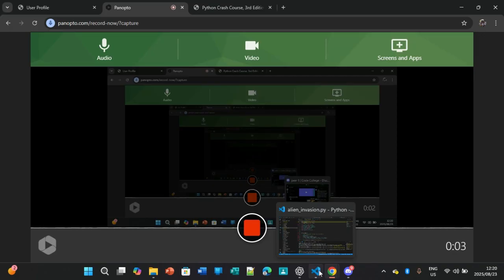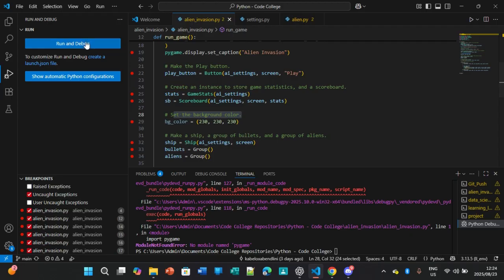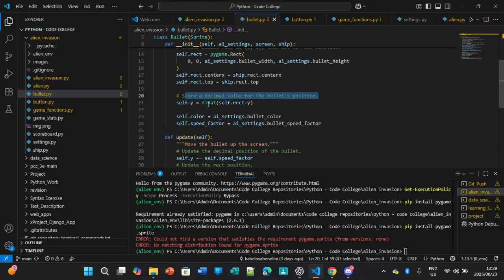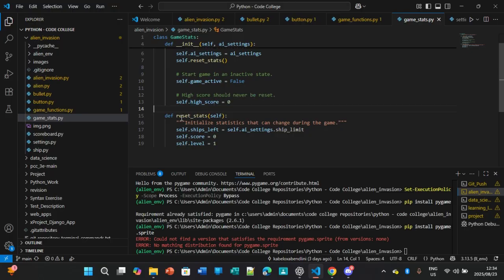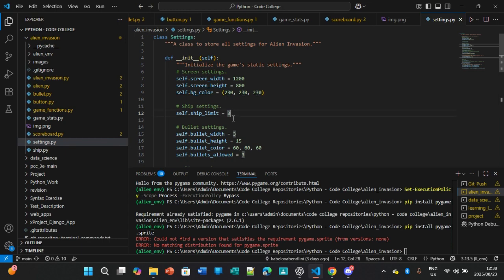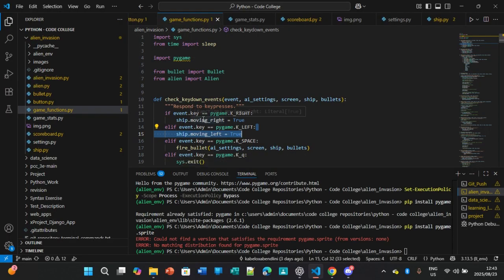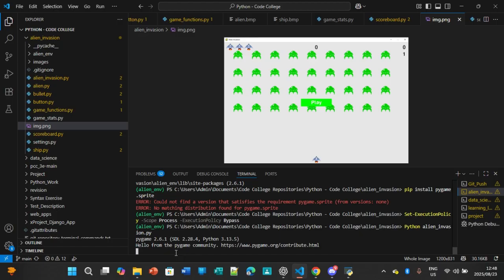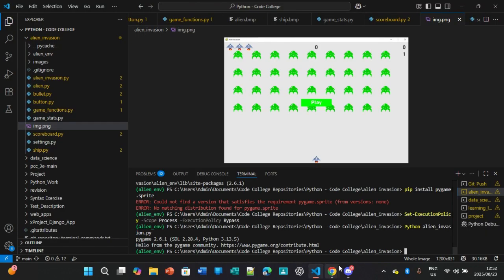Python Crash Course, 3rd Edition: Tutorial One (Alien_Invasion) (Navigator: James O)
Looks like you’ve copied over the chapter summaries from Python Crash Course about building the Alien Invasion game 🎮.

Here’s a condensed recap in plain words of what you’ve learned so far in this project:

📘 Chapter 12: A Ship That Fires Bullets

1.How to plan a game project and break it into manageable parts.
2.The structure of a Pygame game loop.
3.Setting a background color and storing settings in a Settings class.
4.How to draw images (like the ship) to the screen.
5.Giving the player control over movement.
6.Adding moving elements (bullets) that disappear when no longer needed.
7.Refactoring the project to keep code organized.

📘 Chapter 13: Aliens!

1.Adding a fleet of aliens using nested loops to build a grid.
2.Moving many elements at once with each element’s update() method.
3.Controlling fleet direction when they reach screen edges.
4.Detecting and responding to collisions (bullets vs. aliens, aliens vs. ship).
5.Tracking game statistics with a game_active flag.

📘 Chapter 14: Scoring and Play Button

1.Adding a Play button so the player chooses when to start/restart.
2.Handling mouse clicks for button actions.
3.Hiding the cursor during active gameplay.
4.Making the game speed up as fleets are destroyed.
5.Implementing a scoring system and displaying it with text/graphics.
6.Learning how to progressively challenge the player.

🎯 End Result

By the end of these chapters, you have a fully playable game where:
1.You control a ship,
2.Shoot down alien fleets,
3.The difficulty increases each round,
4.You can see your score, high score, and lives,
5.You can restart the game anytime with the Play button.

👉 Do you want me to make you a visual diagram of the game loop and components (ship, bullets, aliens, events, scoreboard, play button) so you can see how everything ties together?